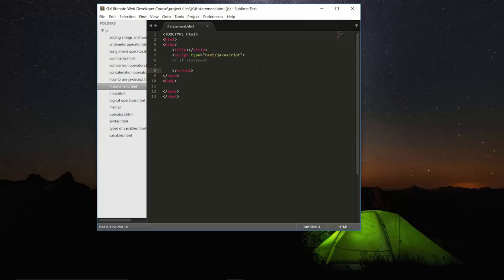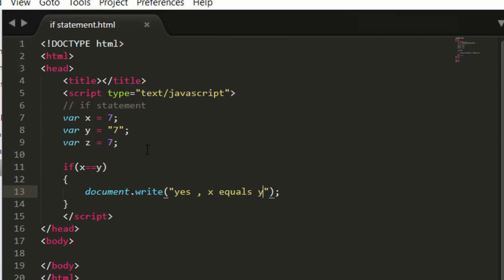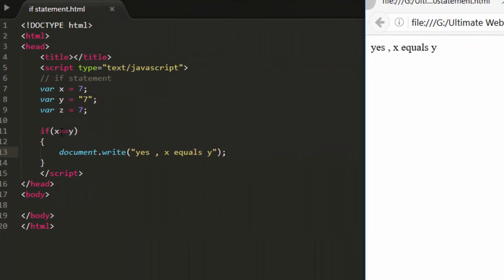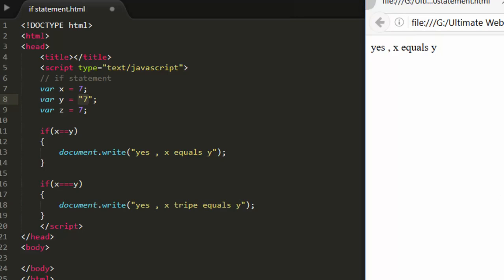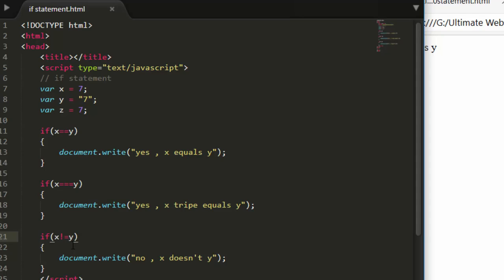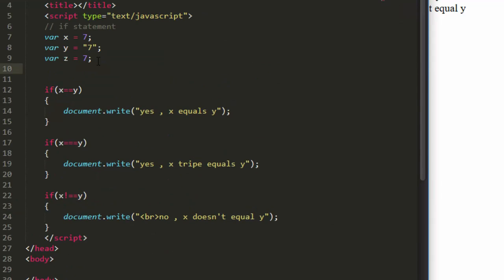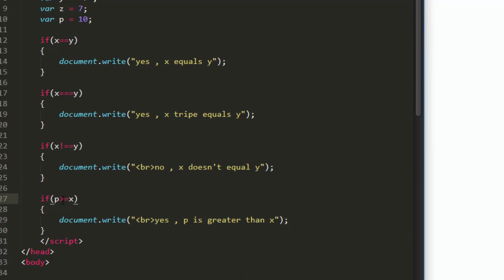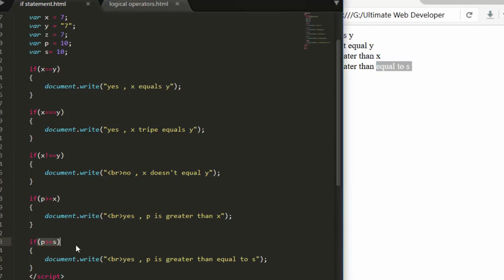If Statement in JavaScript | 13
While writing a program, there may be a situation when you need to adopt one out of a given set of paths. In such cases, you need to use conditional statements that allow your program to make correct decisions and perform right actions.

JavaScript supports conditional statements which are used to perform different actions based on different conditions. Here we will explain the if..else statement.
f statement
The if statement is the fundamental control statement that allows JavaScript to make decisions and execute statements conditionally.

Syntax
The syntax for a basic if statement is as follows −

if (expression){
   Statement(s) to be executed if expression is true
Here a JavaScript expression is evaluated. If the resulting value is true, the given statement(s) are executed. If the expression is false, then no statement would be not executed. Most of the times, you will use comparison operators while making decisions.